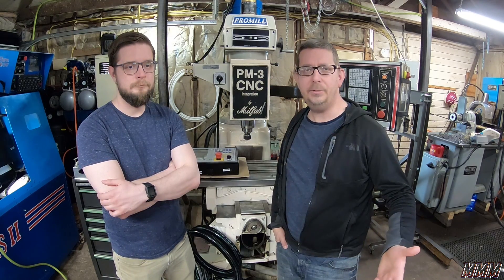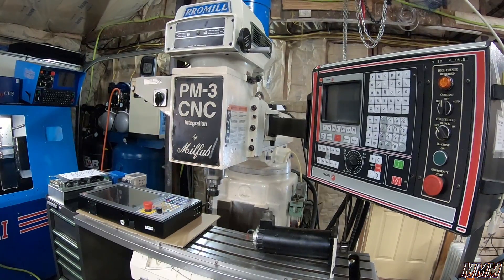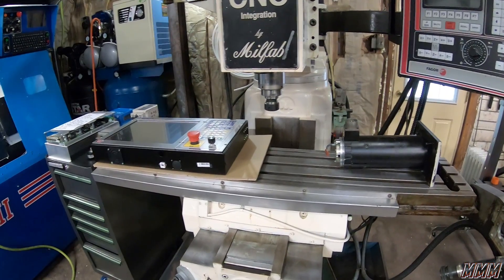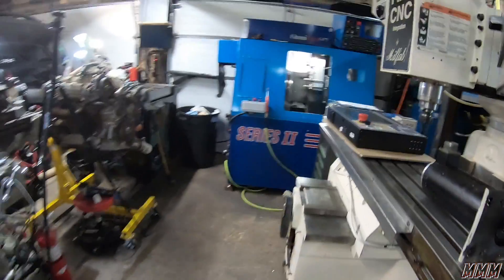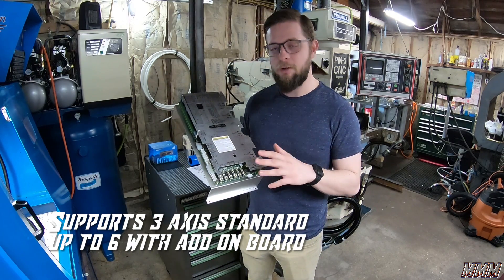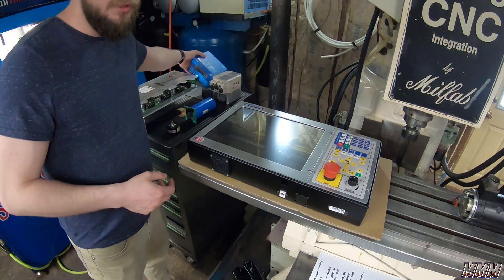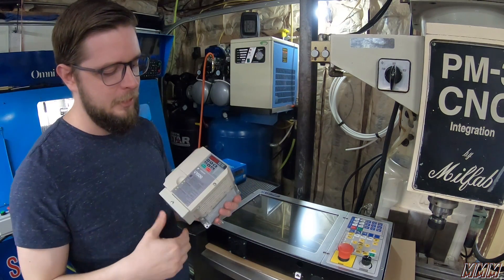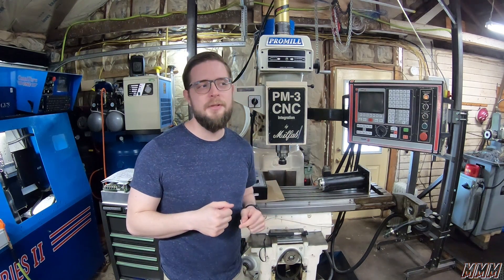Saving $20,000 over a Tormach Mill: Centroid CNC Mill - Part 1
In this video we discuss the Centroid CNC Allin1DC powered Mill and how we saved $20,000 over purchasing a Tormach. If you're looking to deck out your garage or shop with a CNC Mill, but don't have 3 Phase or the means to lift a heavy machine; this video is for you!